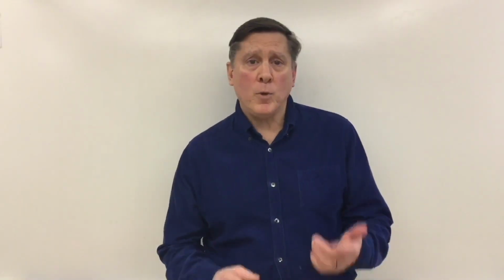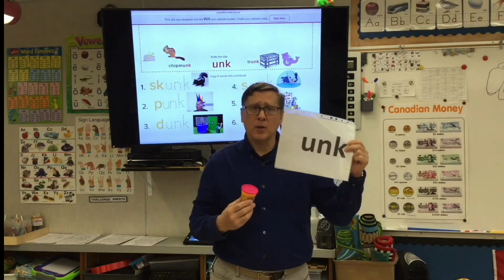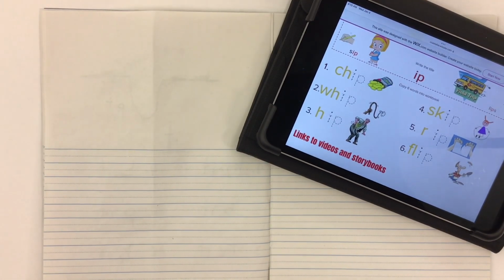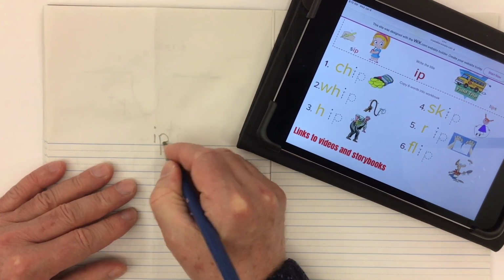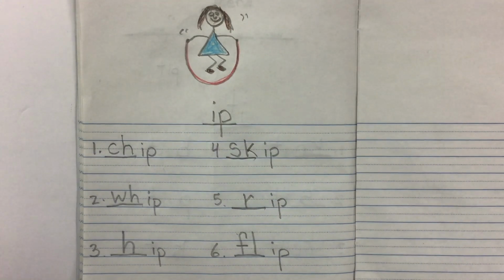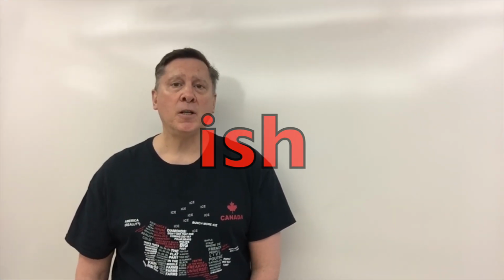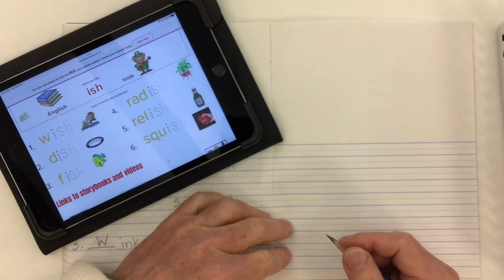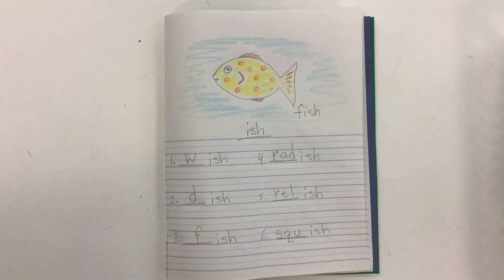Spelling ip and ish word family endings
Join Mr. C. The Teacher and learn all about the word family endings of "ip" and "ish" words.